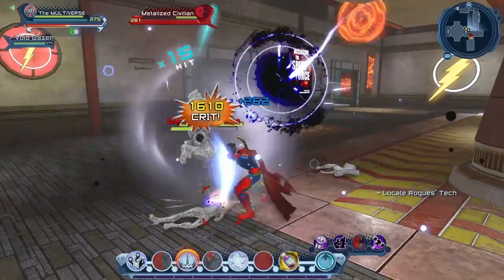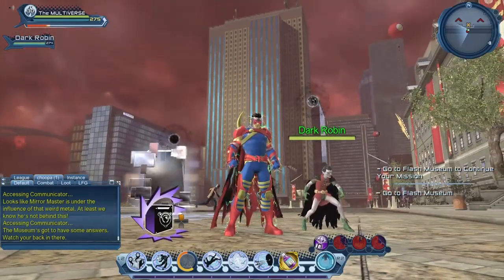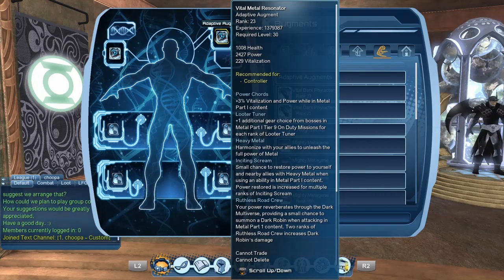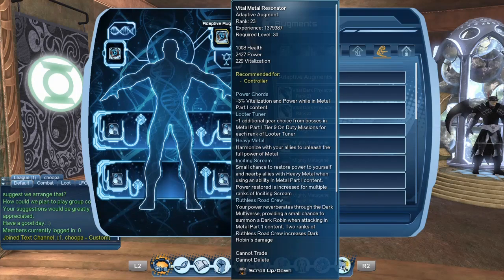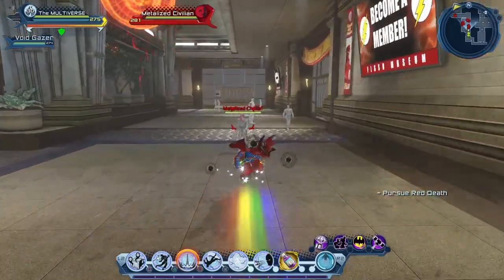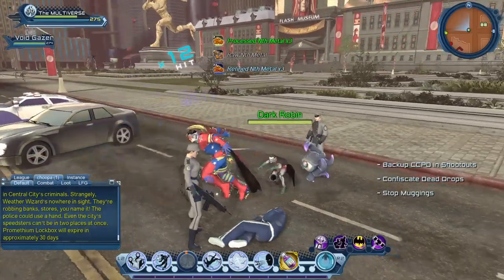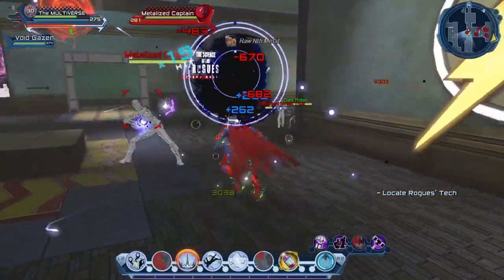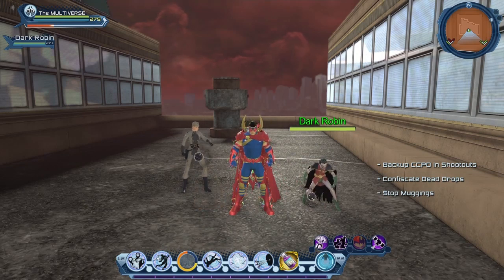DCUO Dark Robin